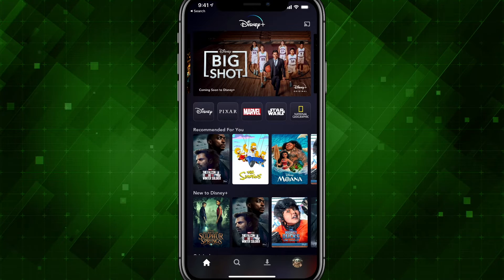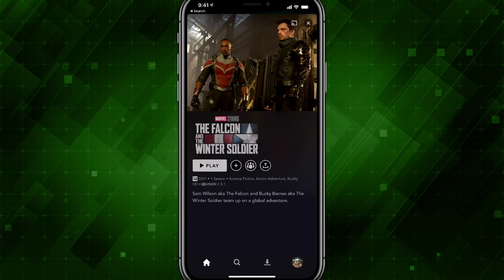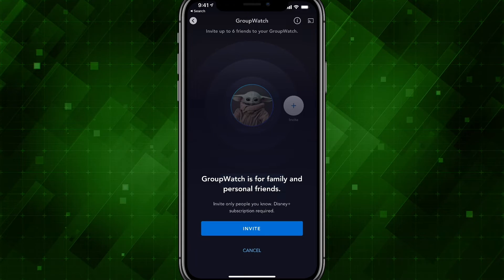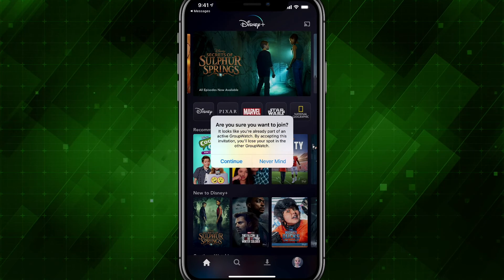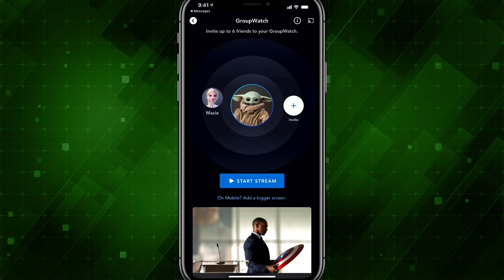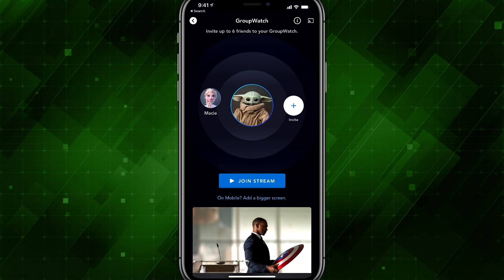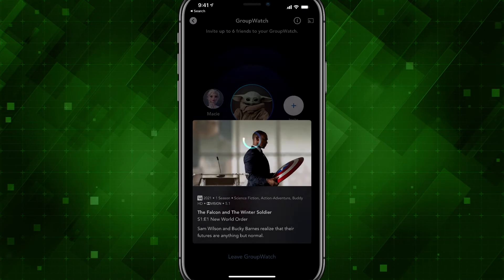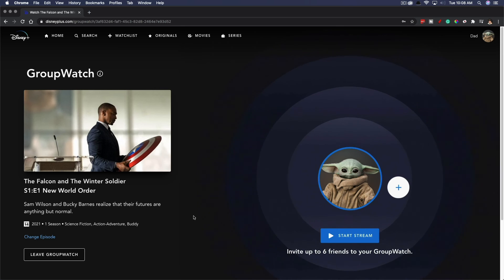Disney Plus - How To Use The Group Watch Feature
In this video tutorial, I show you how to use the Disney Plus group watch feature to watch Disney+ shows with your friends and families. You can do this on Mobile, Desktop, and TV.

Start: 0:00
Restrictions: 0:10
How To Setup Watch Party: 0:30